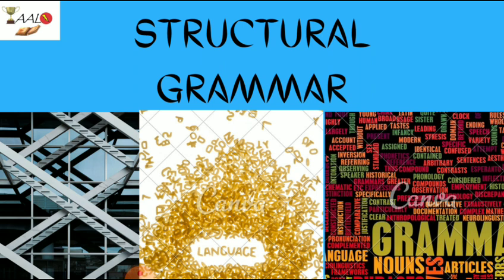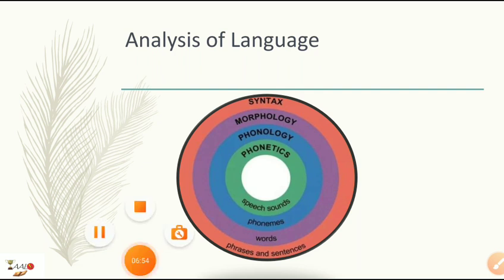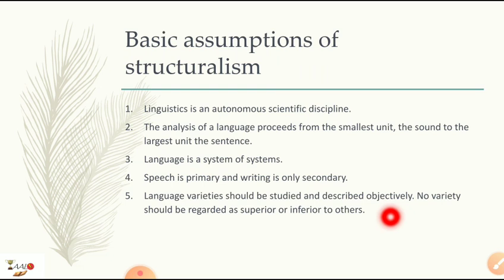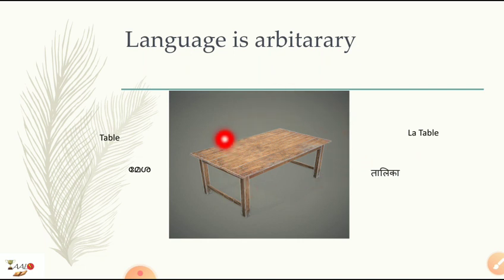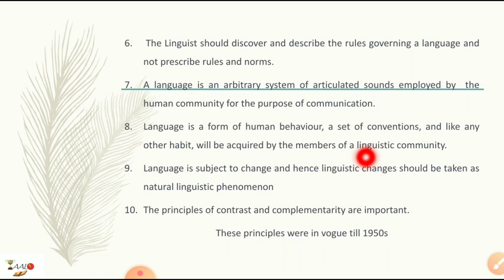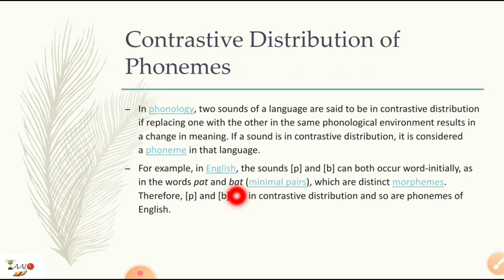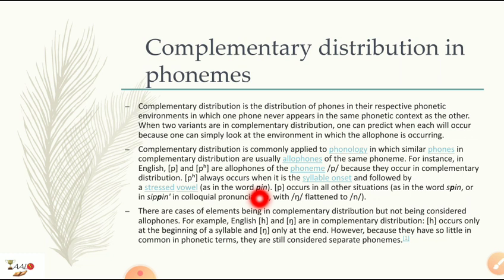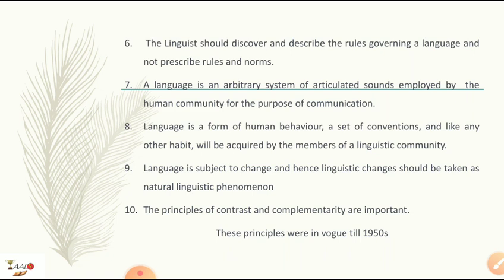Structural Grammar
A Short lecture on Structural Grammar in Linguistics.